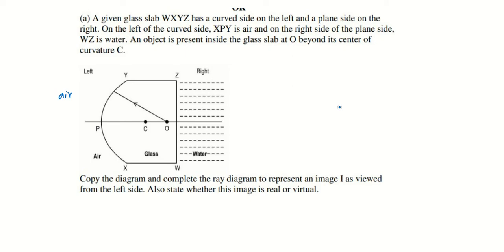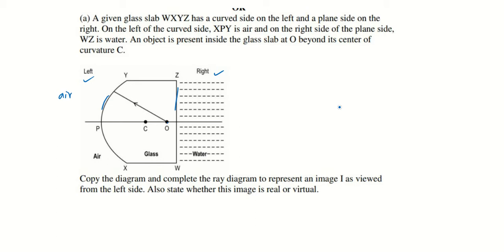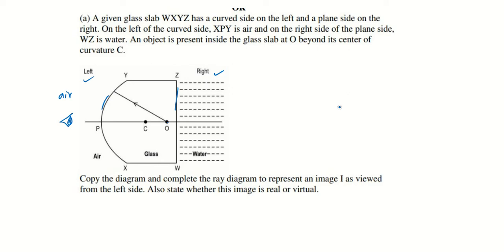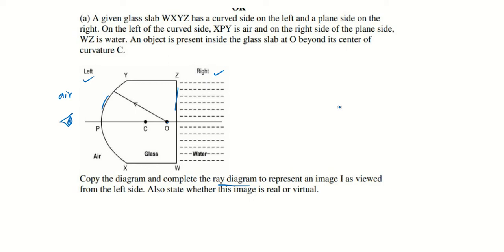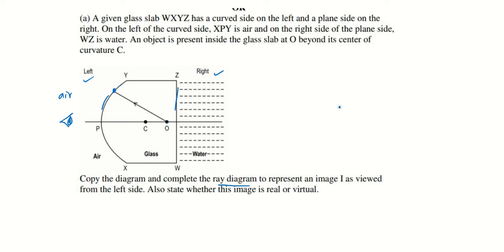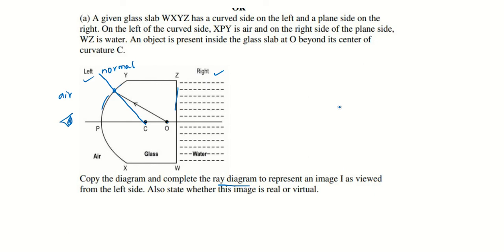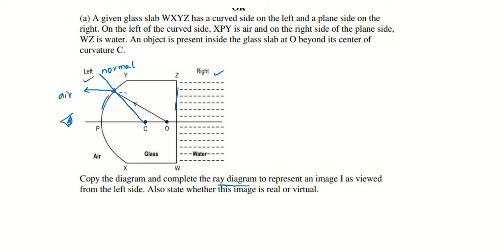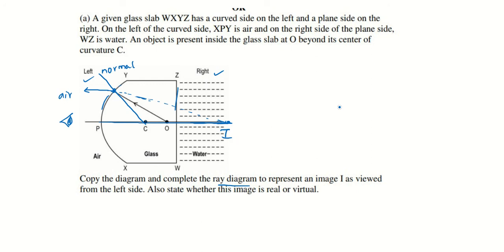Ray diagram for a glass slab with one side curved surface